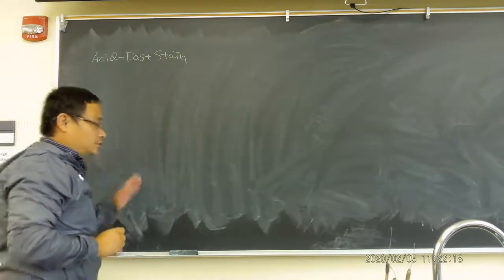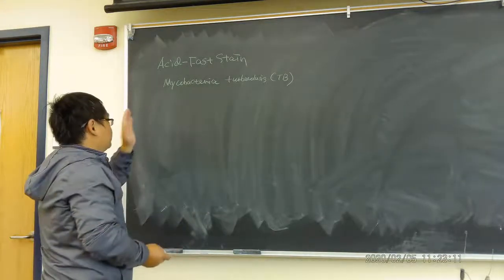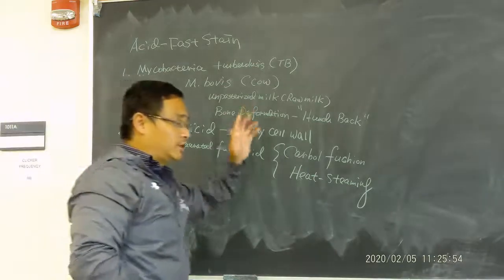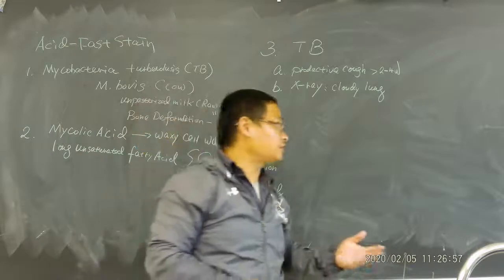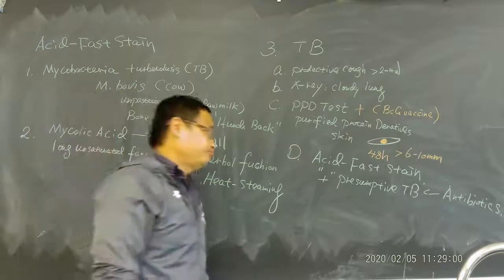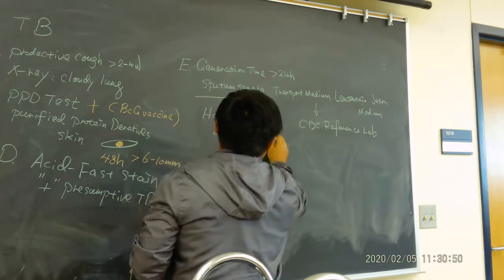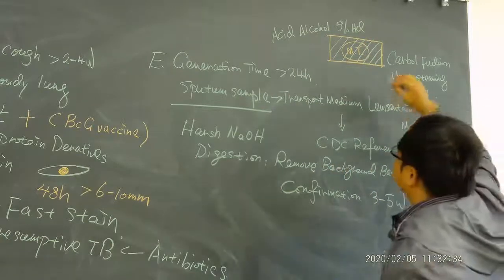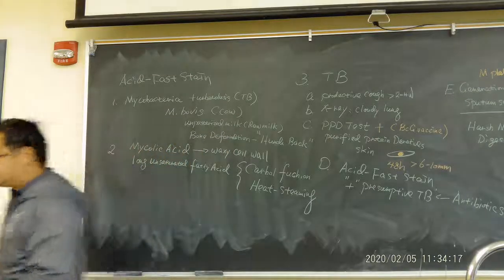Lab 3 Acid Stain Lecture (Dr. Shen)